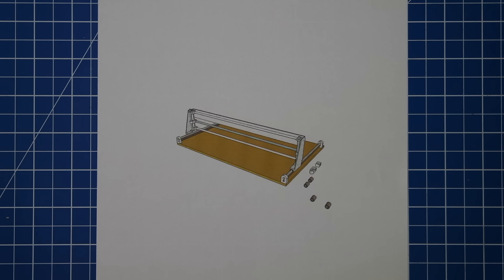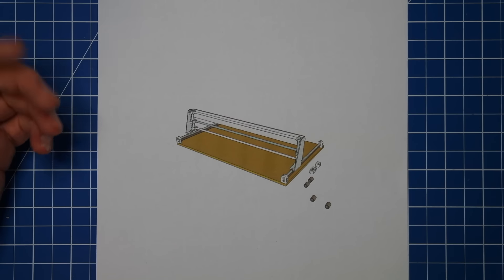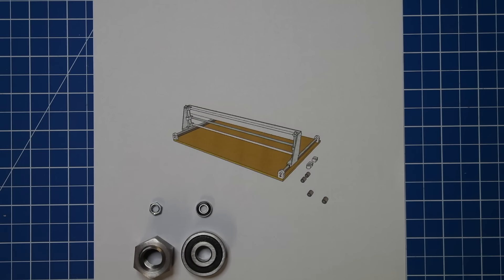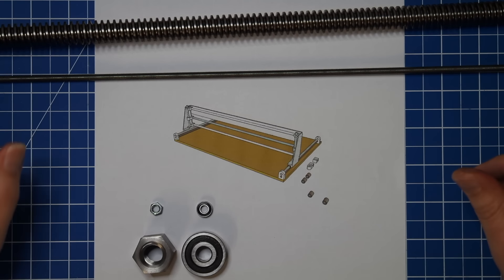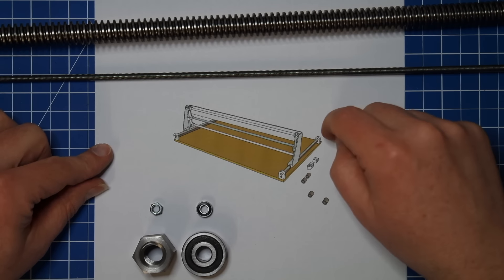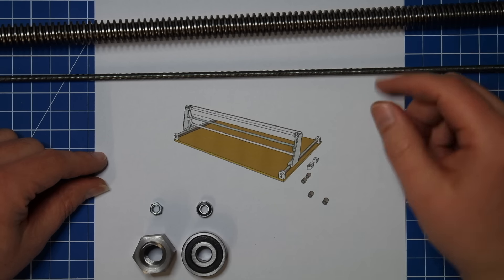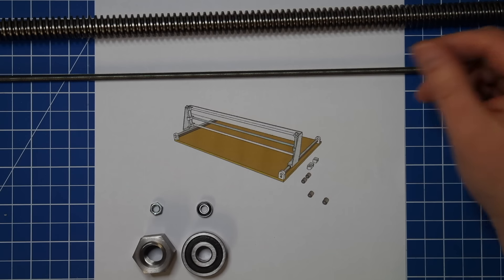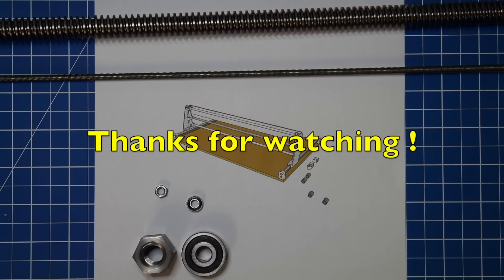Big Rob Project Part 1